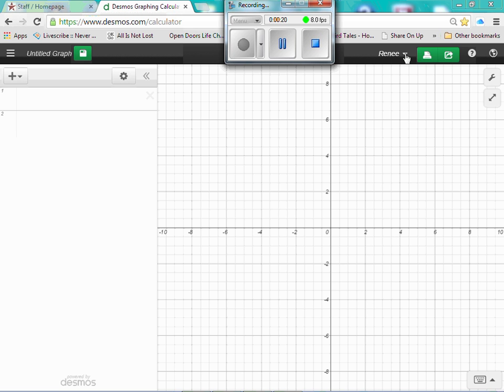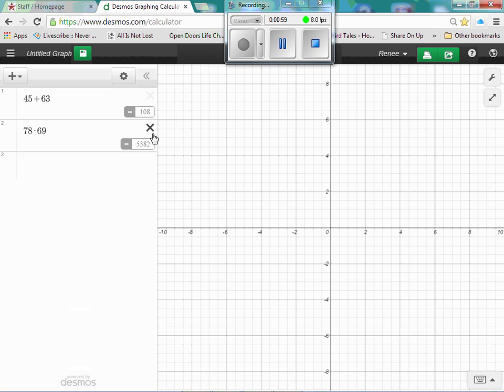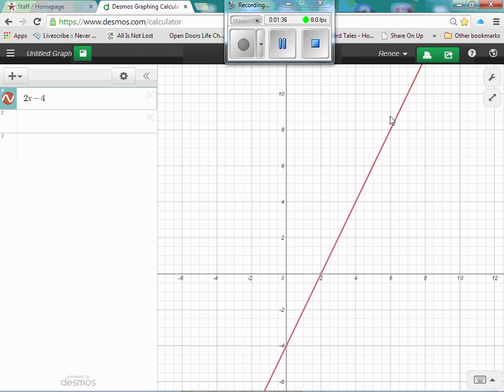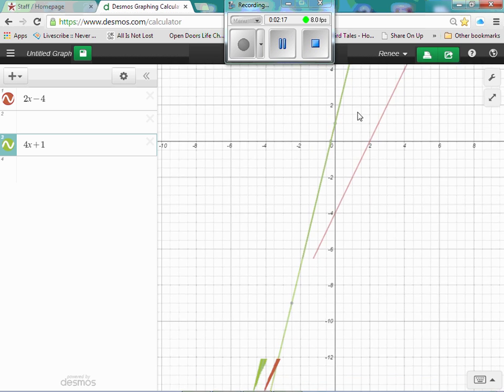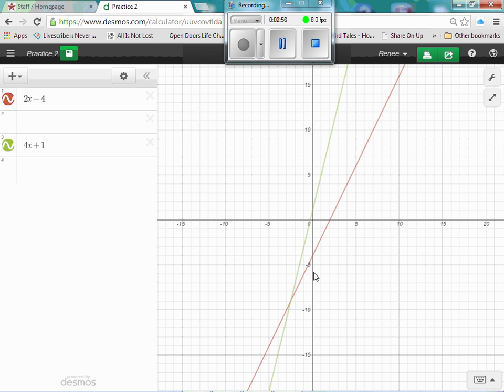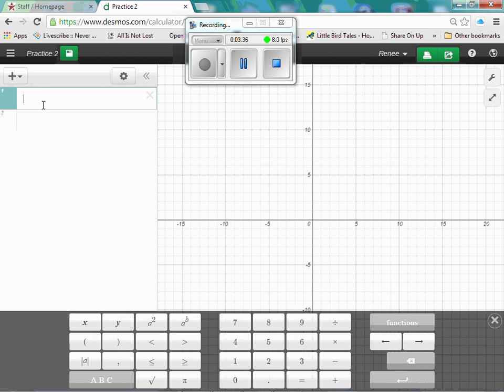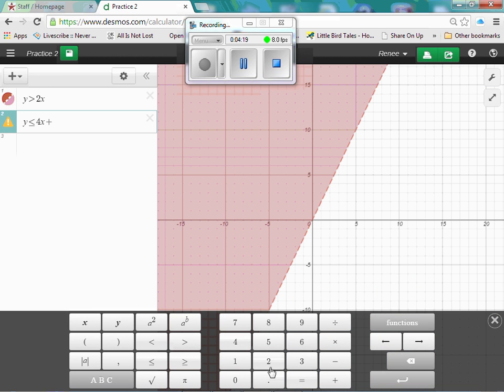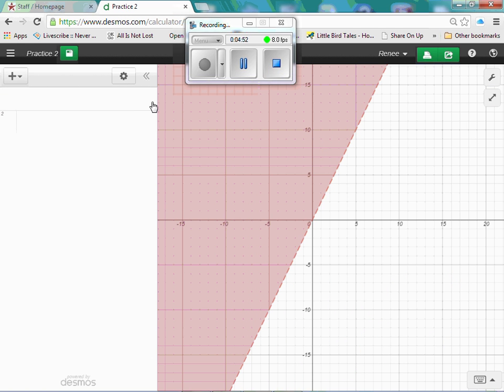Desmos tutorial 1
Basic tutorial about a few graphing features of Desmos Calculator.